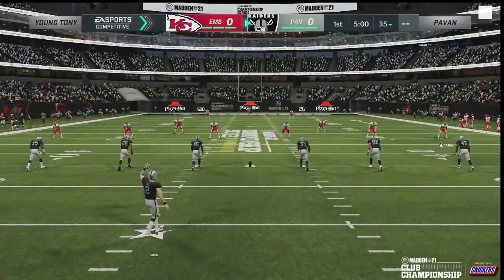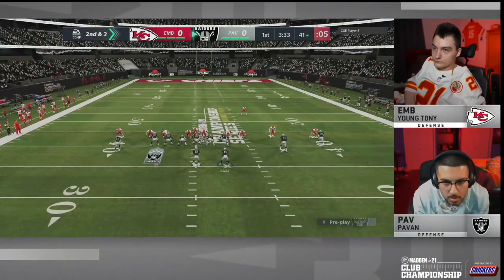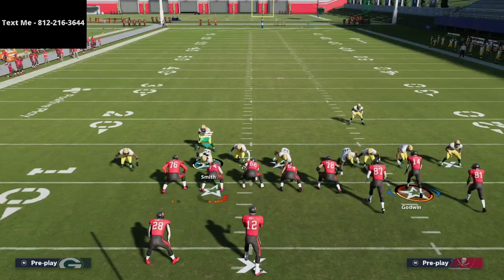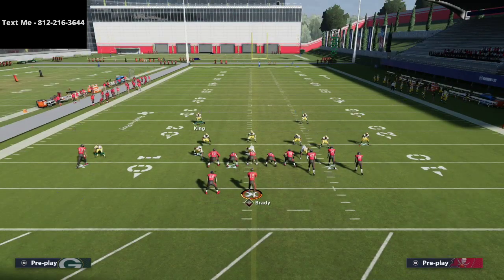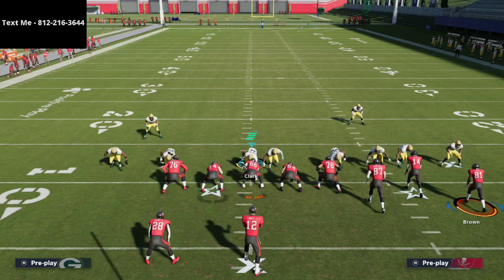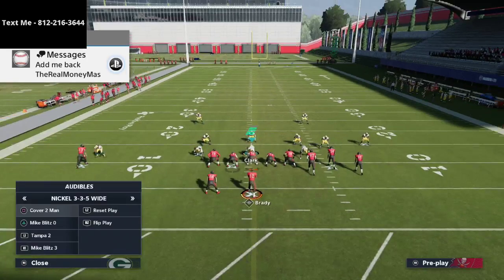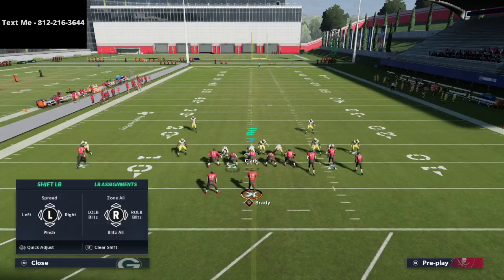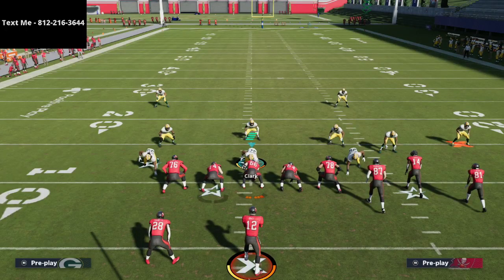Madden 21 - How Pavan Ran the Best Gun Bunch Offense in Madden 21| Club Championship Film Room